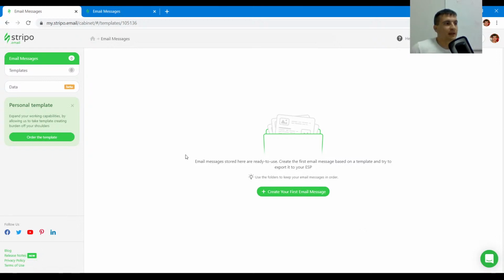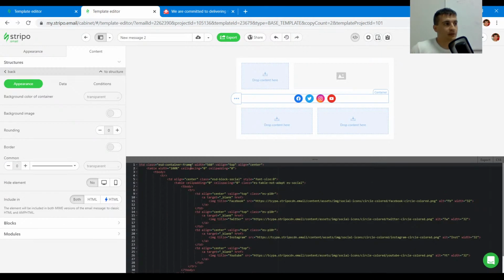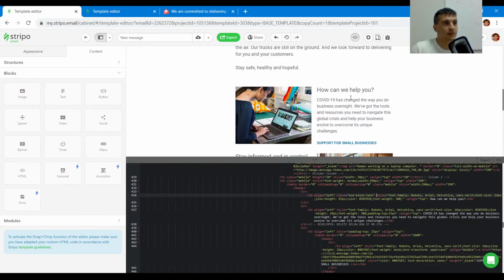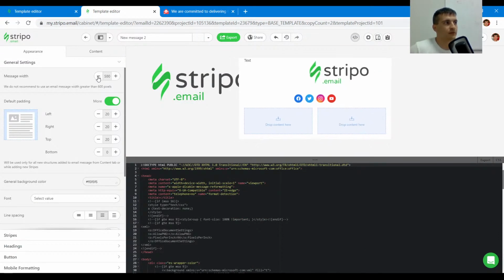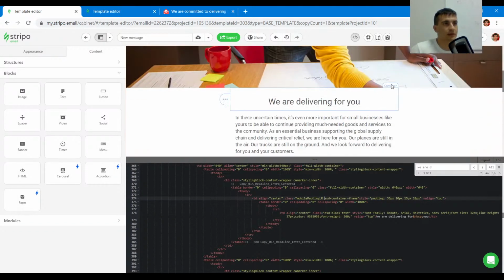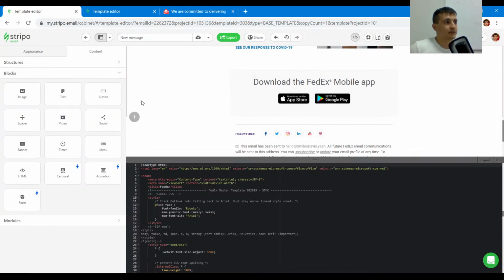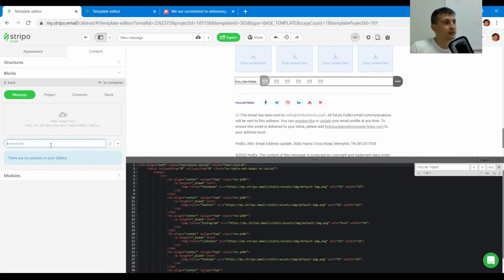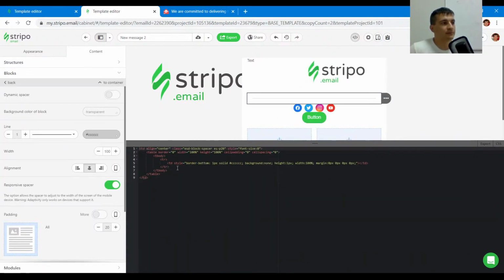How to adapt external code to the Stripo.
We've hosted a new webinar to tell you how to adapt external code to use it in Stripo email desing platform. We've covered these topics:

📌Introduction: 4:09 - 6:27
📌Pasting external code into new template: 6:28 - 10:30
📌Adapting the code to unlock Stripo features: 10:31 - 31:12
📌Q/А session: 31:13 - 34:54